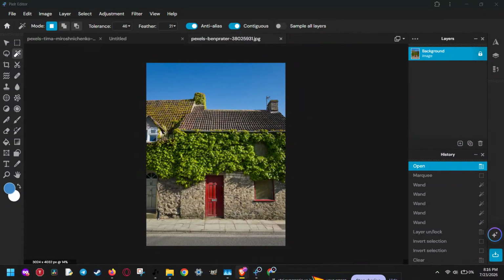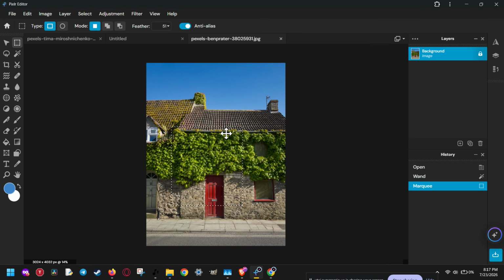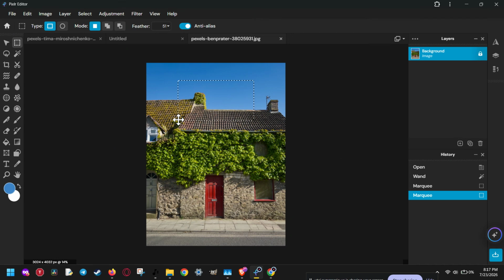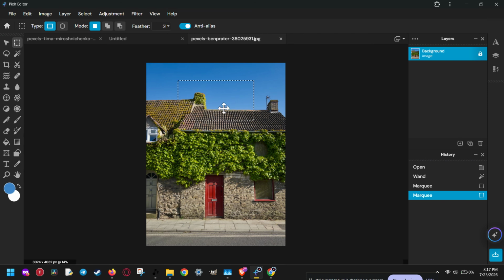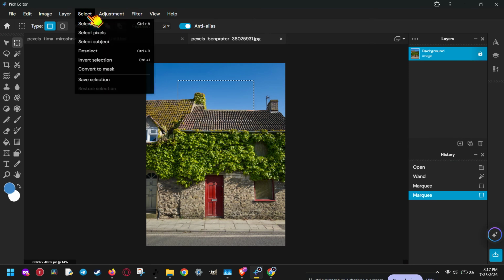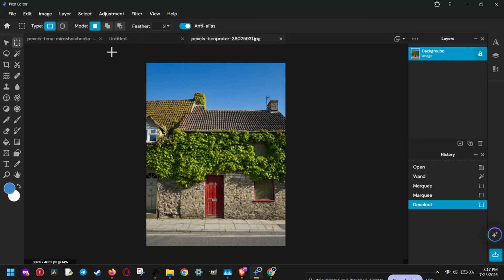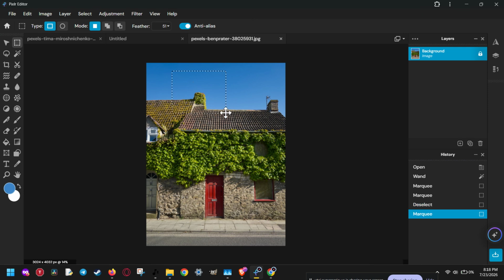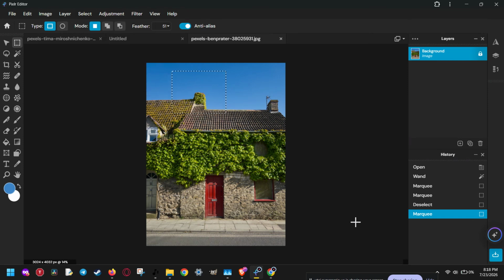How To Deselect In Pixlr (Quick Shortcut Guide)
Learn how to deselect in Pixlr using a quick keyboard shortcut or the Select menu. This simple tutorial shows the fastest way to clear an active selection so you can keep editing smoothly.

🕚Timestamps:
00:00 Intro and what deselect means in Pixlr
00:18 Pressing Ctrl plus D to deselect quickly
00:42 Using the Select menu to choose Deselect
01:08 Quick recap and outro

✍️What You'll Learn In This Video:
• How To Deselect In Pixlr Using A Keyboard Shortcut
• How To Clear An Active Selection In Pixlr
• How To Use The Select Menu To Deselect
• How To Speed Up Your Pixlr Editing Workflow

💡Pro Tips:
• Use Ctrl plus D whenever you want the fastest deselect option.
• If the shortcut does not work, make sure your Pixlr canvas is active.
• The Select menu method is helpful if you prefer clicking instead of keyboard shortcuts.
• Deselecting before the next edit can help you avoid unwanted changes to part of the image.